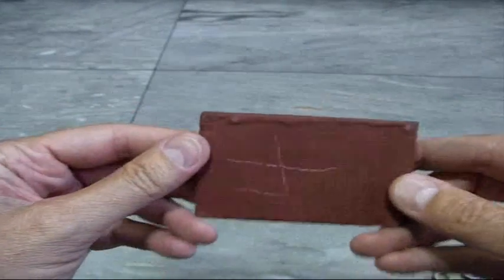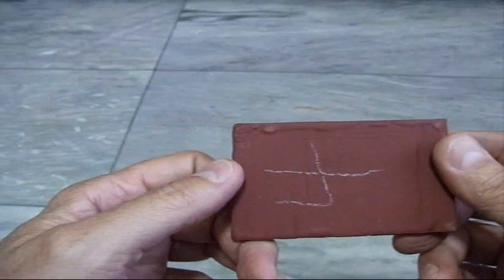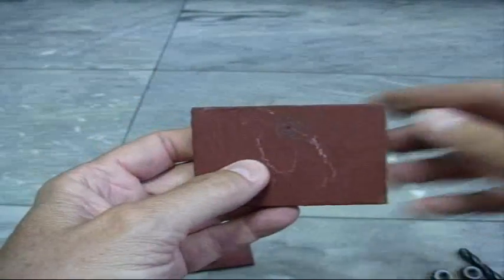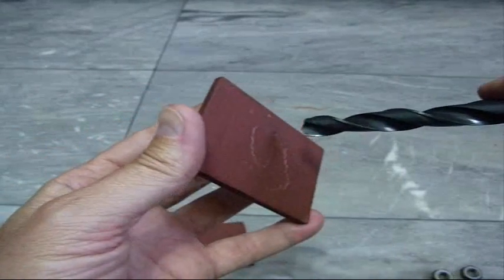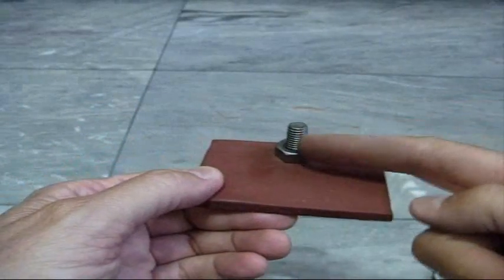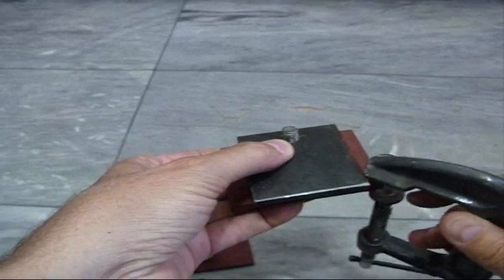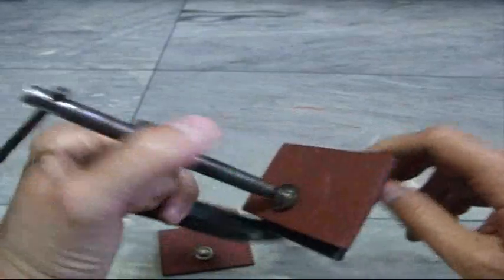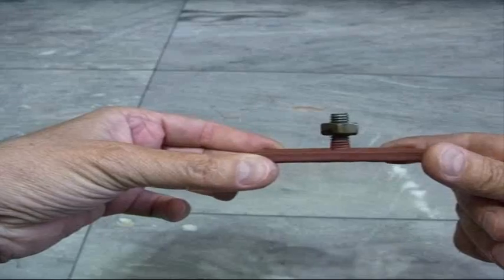DIY Welded Stud Using Stick Welder - Weekend Welding Warrior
This shows how I created a screw stud in a metal plate using only simple tools and a stick welder.  (See warning / disclaimer below.)
Tools: 2 drill bits, C clamp, stick welder, hold down plate, angle grinder.

MATERIALS:
- bolt,
- 3 nuts,
- metal plate (to weld to)
- "jig" hold down plate to hold stud in place when welding

WARNING: The video depicts acts and work that, if done wrong or used improperly, can lead to injury or death.  By watching this video, you agree the video's producer is not responsible for any such damage, injury or death. Always use proper safety procedures and safety equipment.  Do not use this technique where injury or death may result.